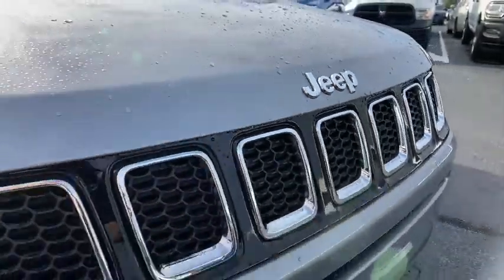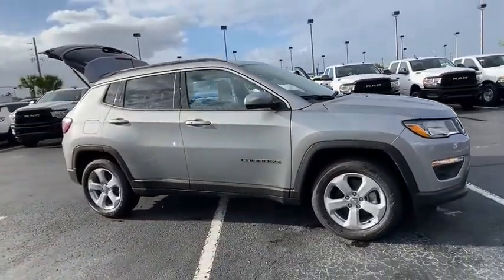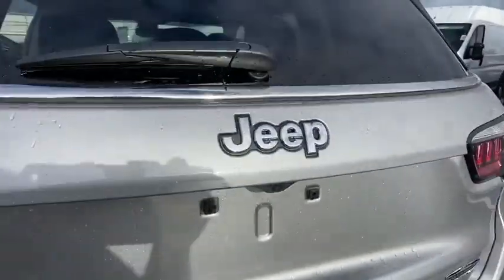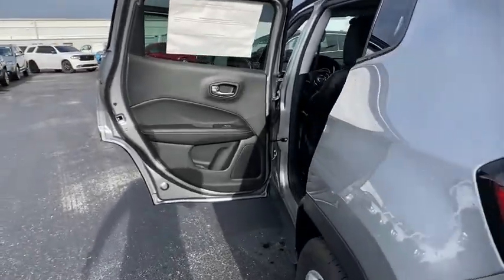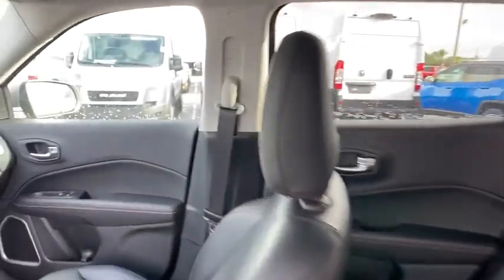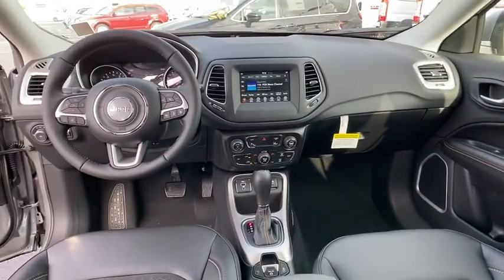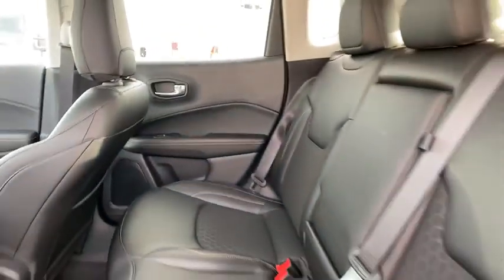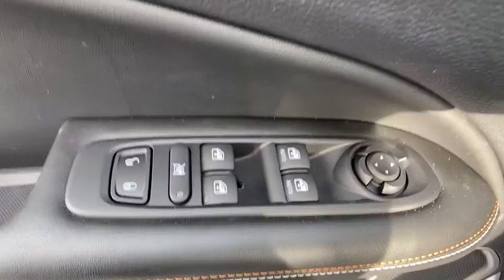2021 Jeep Compass Orlando FL, Central Florida, Winter Park, Windermere, Clermont, FL M0033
Billet Silver Metallic Clearcoat New 2021 Jeep Compass available in Orlando, Florida at Orlando Dodge. Servicing the Central Florida, Winter Park, Windermere, Clermont, FL area.

Orlando Dodge
4101 W. Colonial Dr